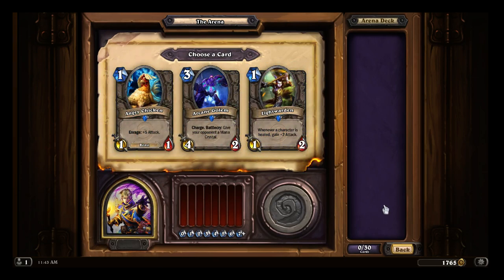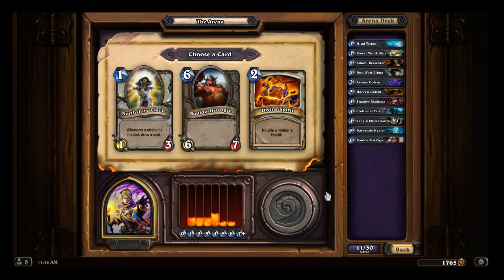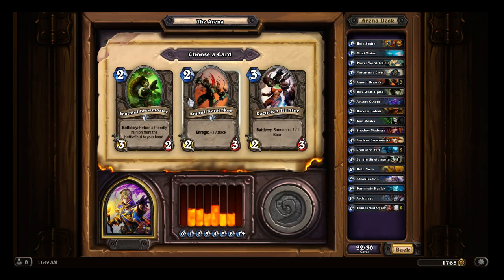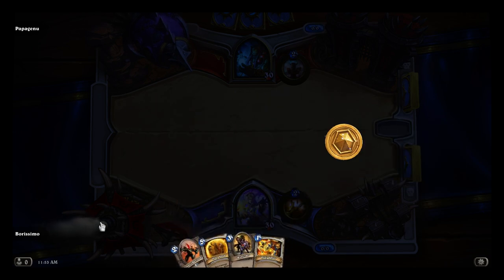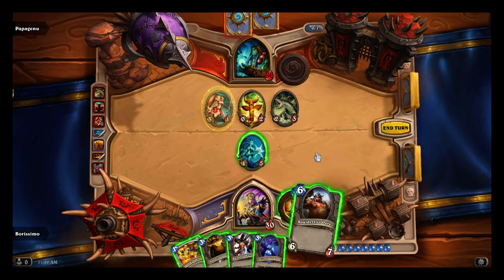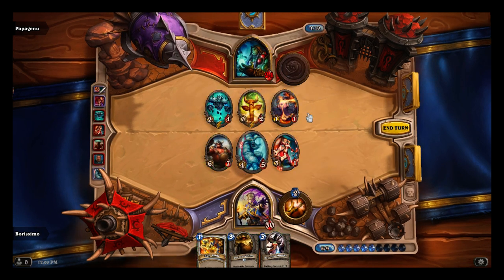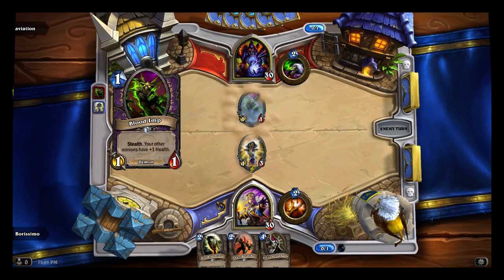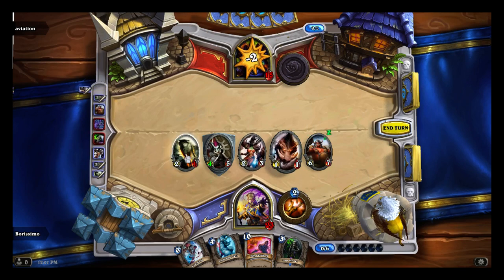Priest Hearthstone Arena #17 (NON-PRIEST PRIEST)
This is the least priestly priest deck I have ever drafted.